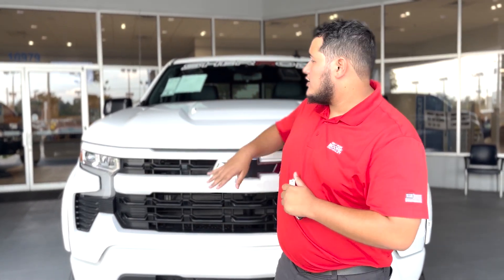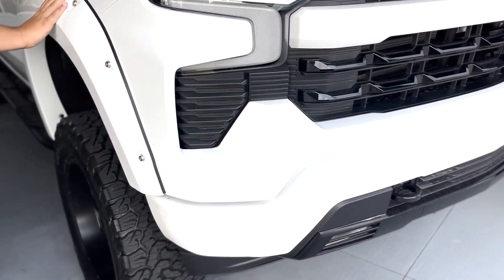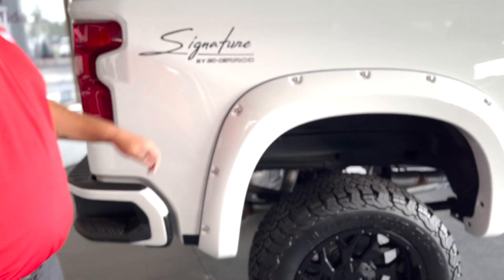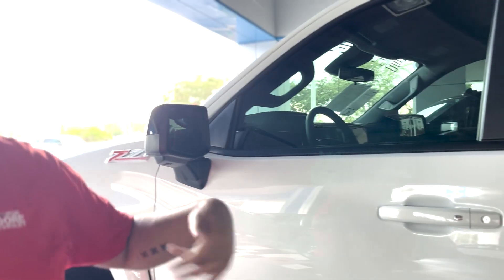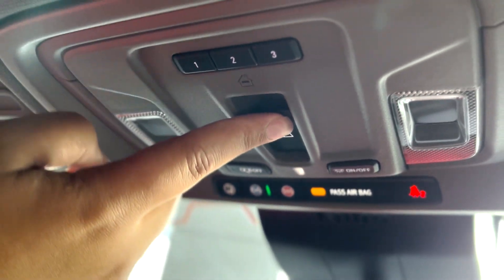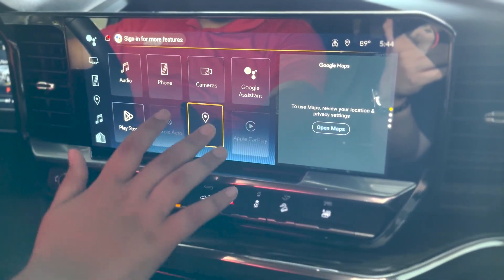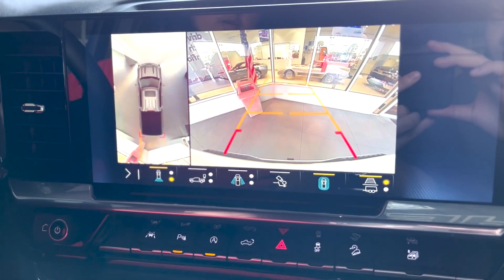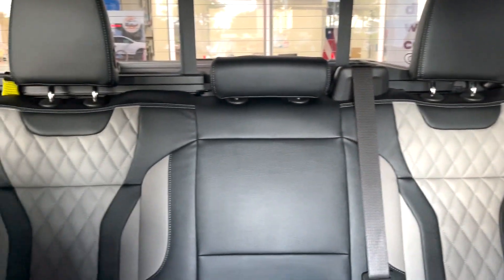NEW 2023 CHEVROLET SILVERADO 1500 Crew Cab Short Box 4-Wheel Drive RST Stock Number: PG283186